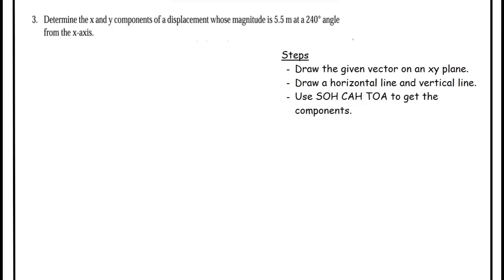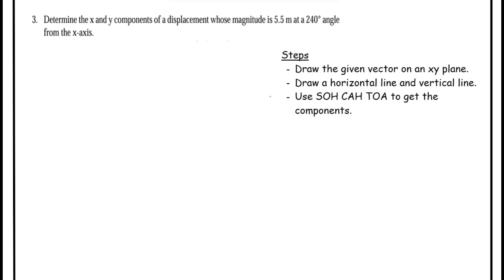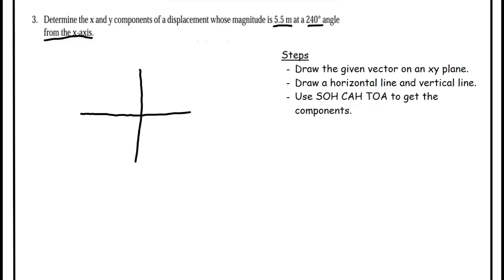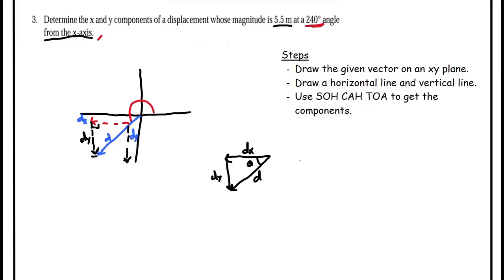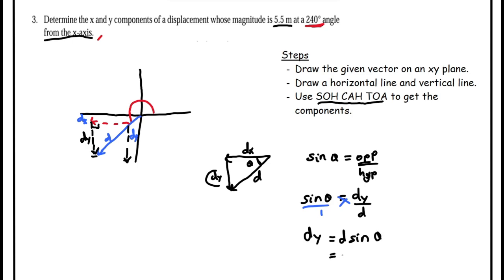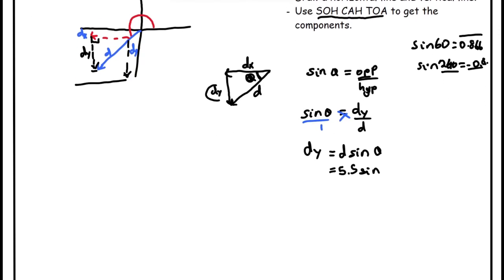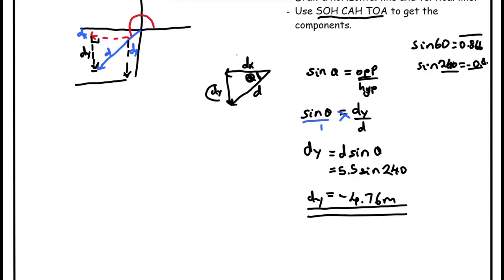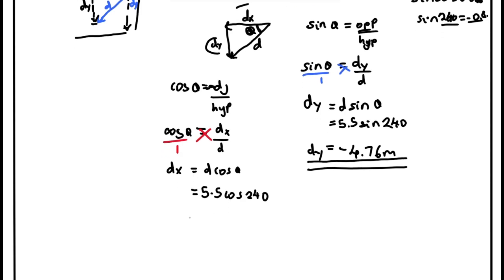determining x and y components || vectors